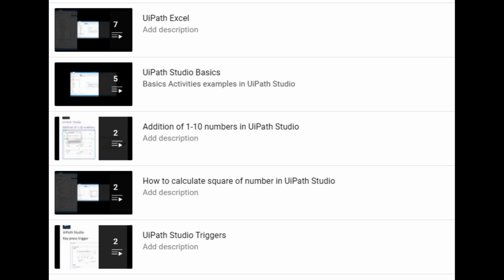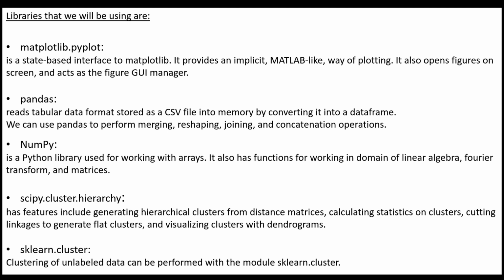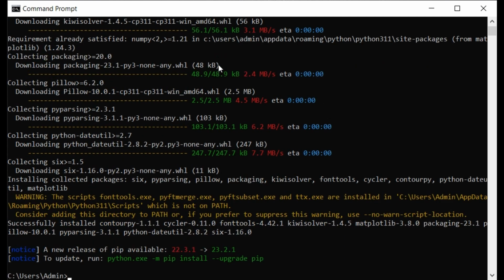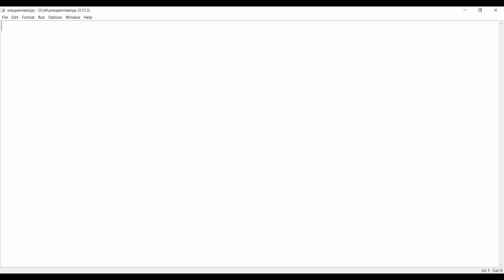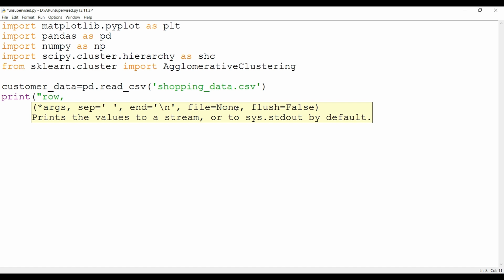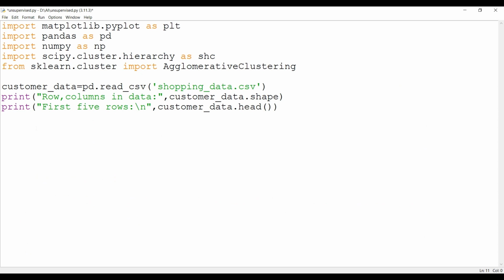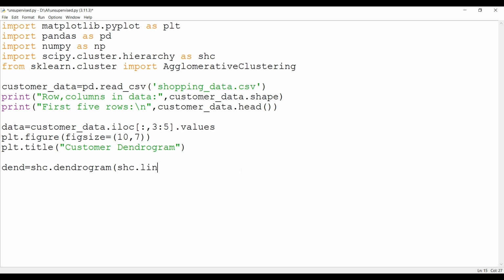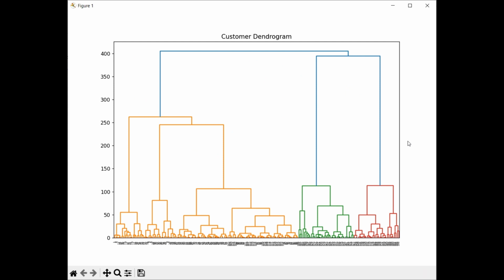Implementing Unsupervised Learning in Python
Unsupervised Learning explained! AI & ML
Implement clustering example in Python